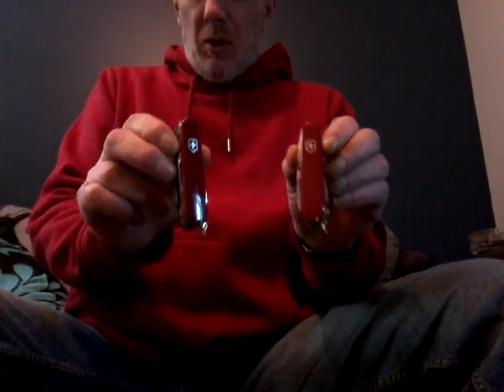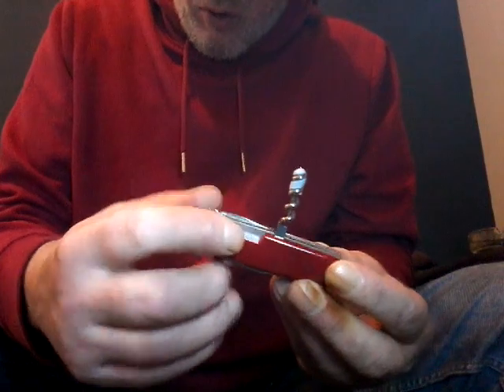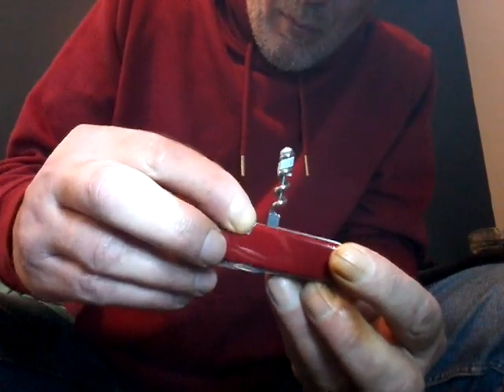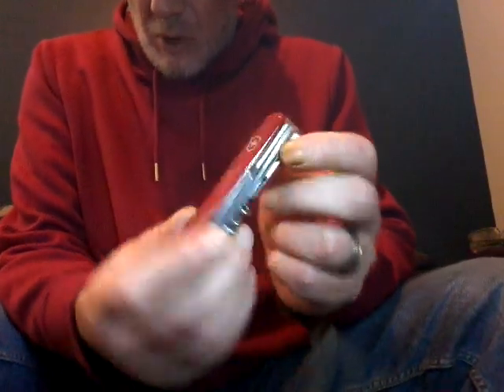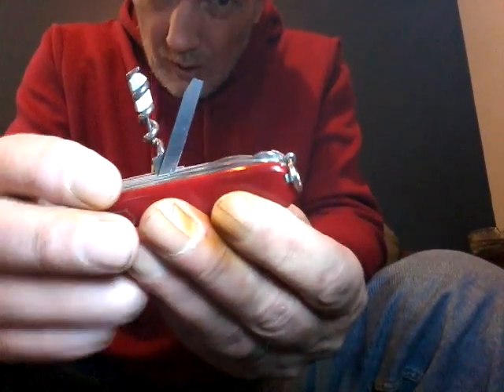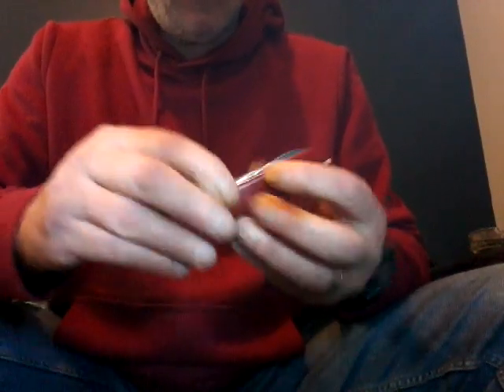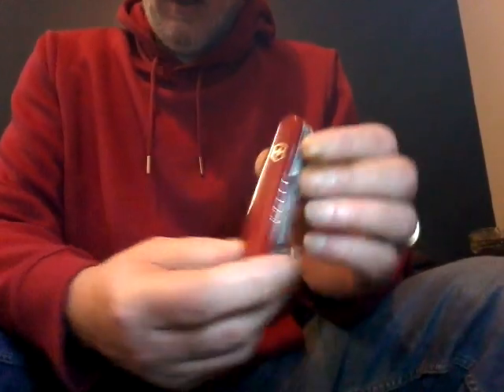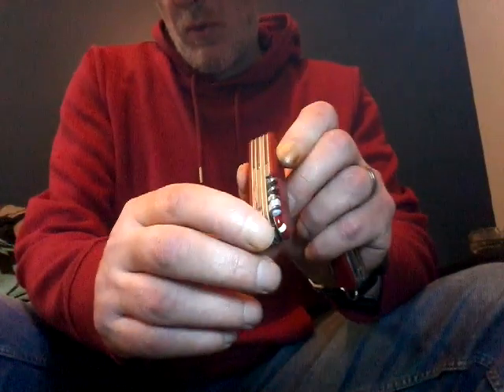Victorinox huntsman vs fieldmaster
Side by side view of one of the most popular victorinox,  special mention of the ranger